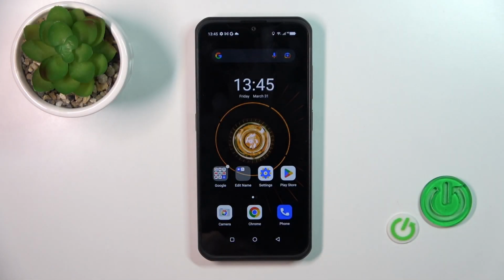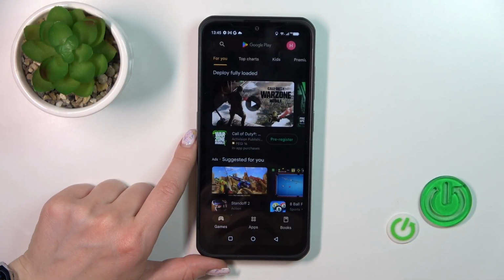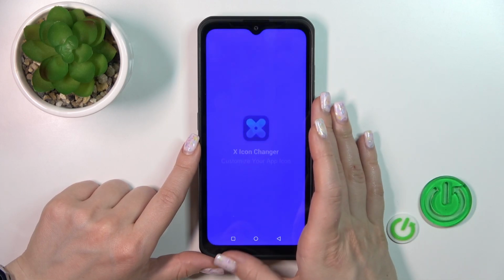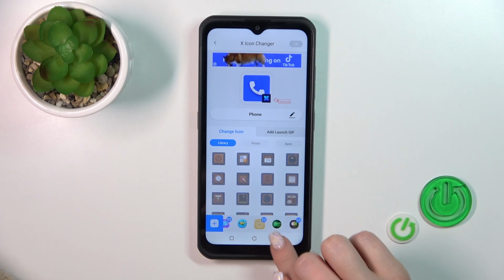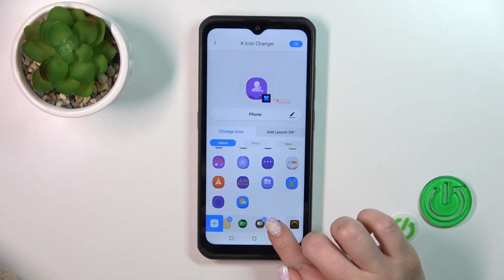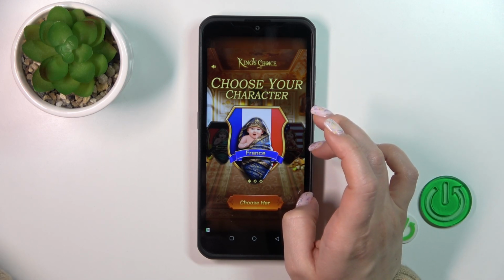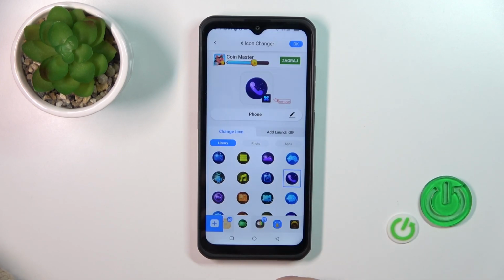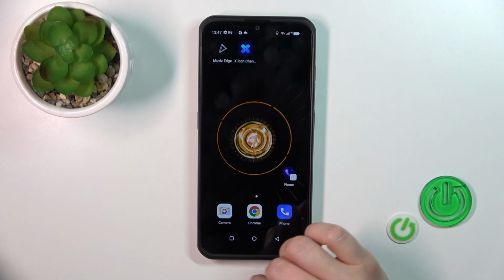How to Change Icons Style in UleFone Armor 17 Pro – Install X Icon Changer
Tap on this link to read more about UleFone Armor 17 Pro

If you want to pick try something more unique and colorful on your UleFone Armor 17 Pro, then our expert is here for you! From today’s tutorial, you’ll learn how to Install and Use an awesome App called X Icon Changer. This way you’ll access many interesting styles on Icons and decide for yourself which ones look the coolest. So, look up, follow the steps left above, and let’s begin!

How to Change Icon in UleFone Armor 17 Pro? How to Change Icon Style in UleFone Armor 17 Pro? How to Change Icons Style in UleFone Armor 17 Pro? How to Change Icons in UleFone Armor 17 Pro?